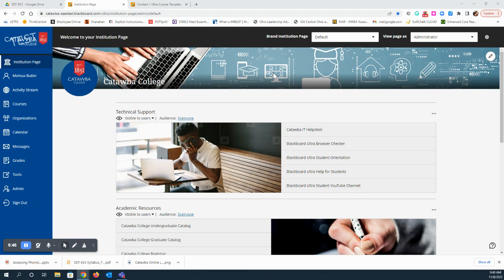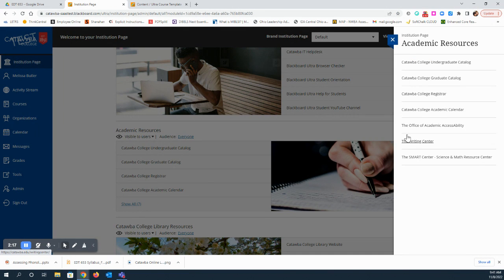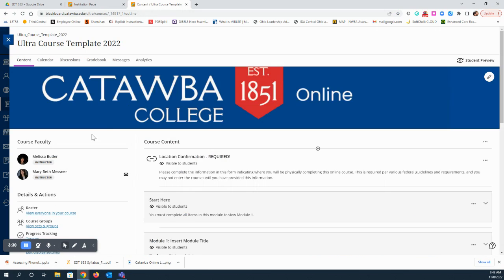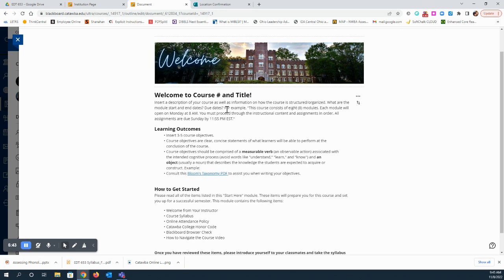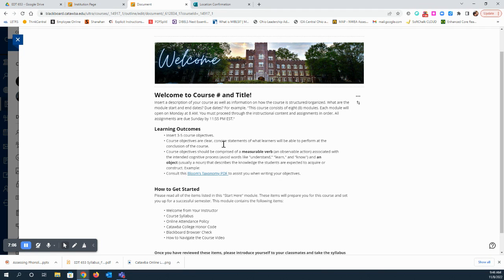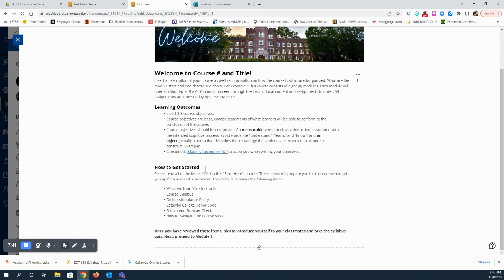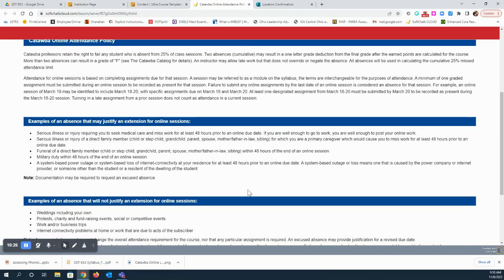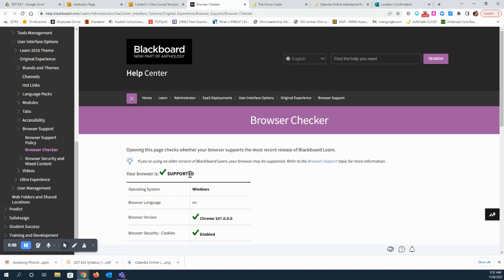Catawba Online Course Template 1